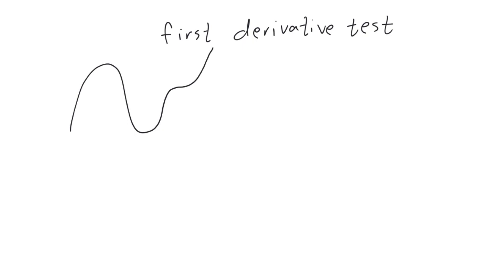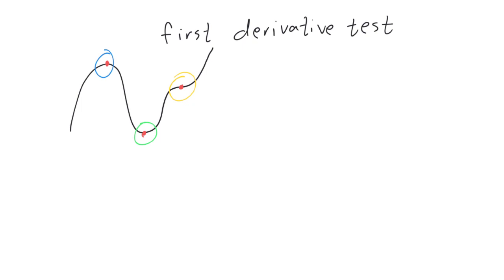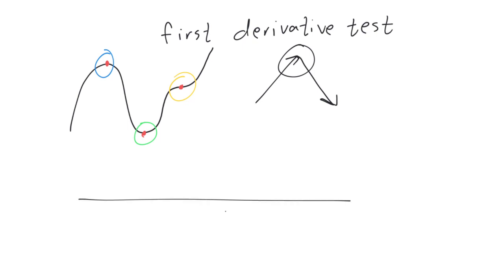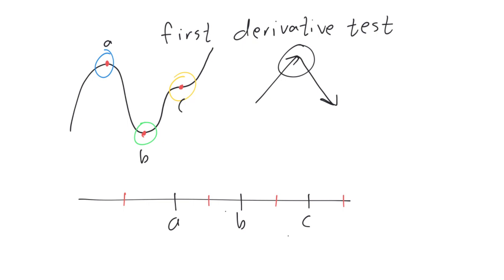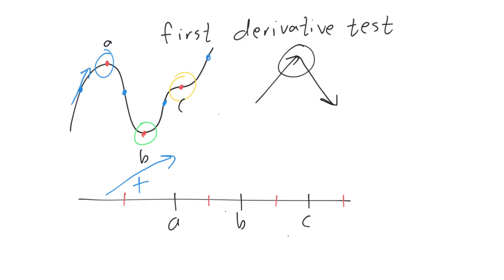What is the first derivative test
Why is the first derivative test so complicated?  It doesn't have to be.  Find out how easy it can be here.